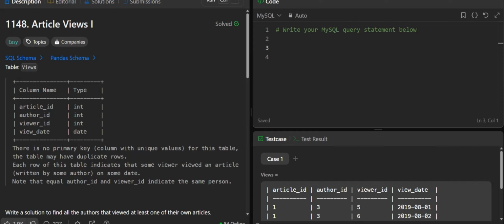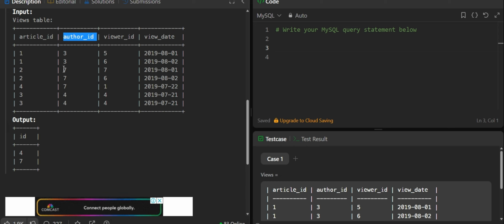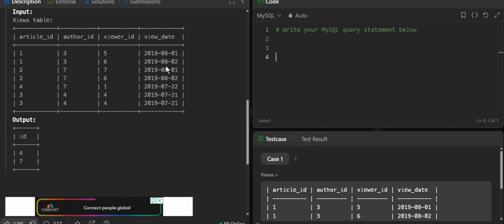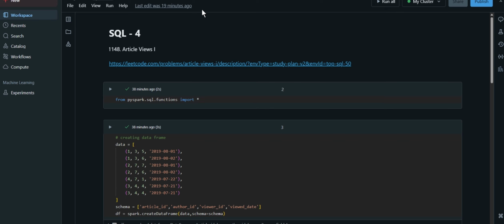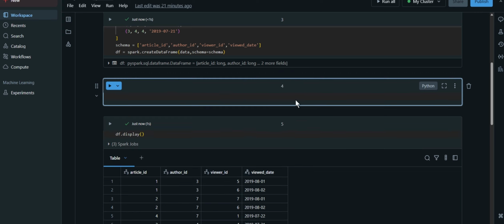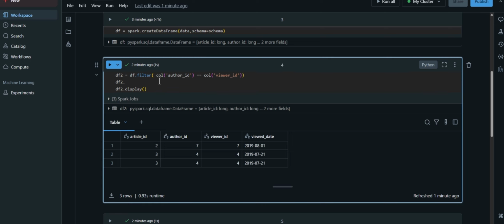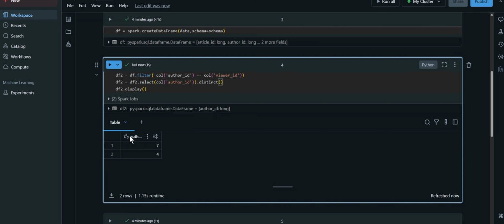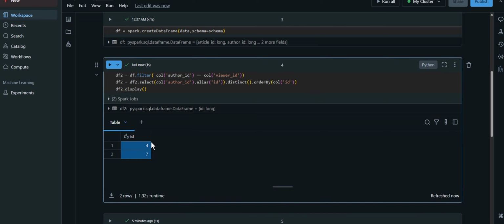LeetCode SQL - 4 ( Solution in MySQL & PySpark )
Please find MySQL and PySpark solution in below repo.